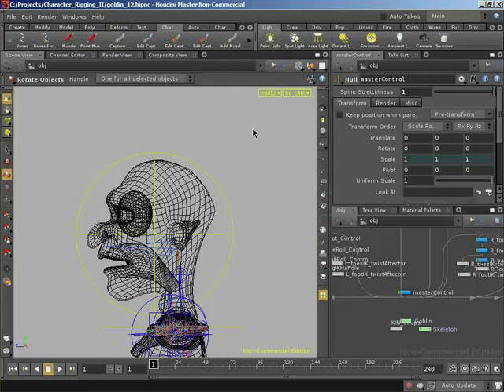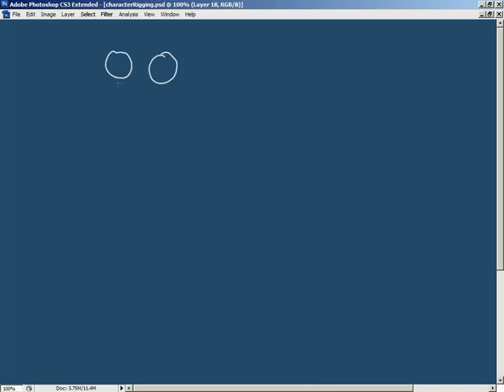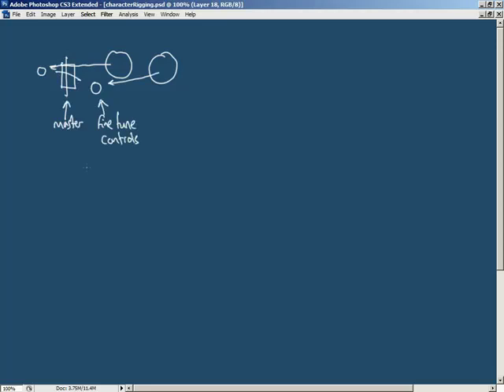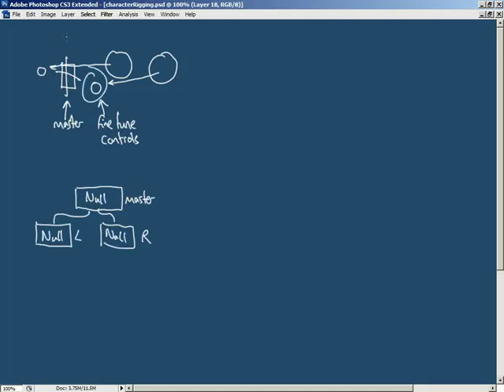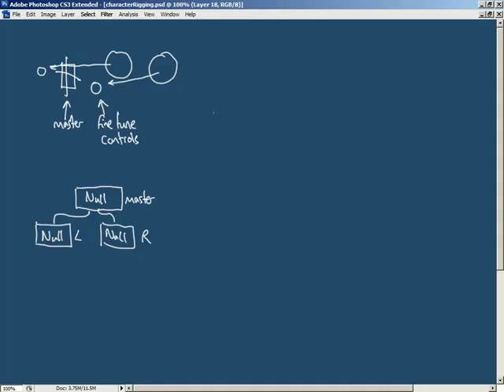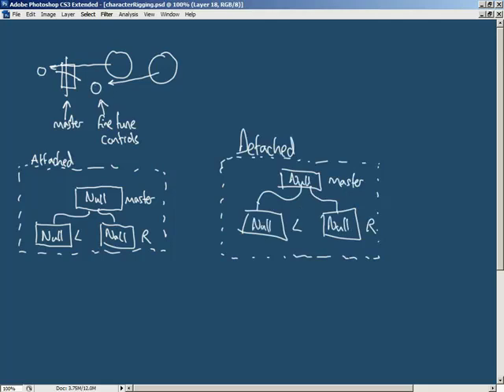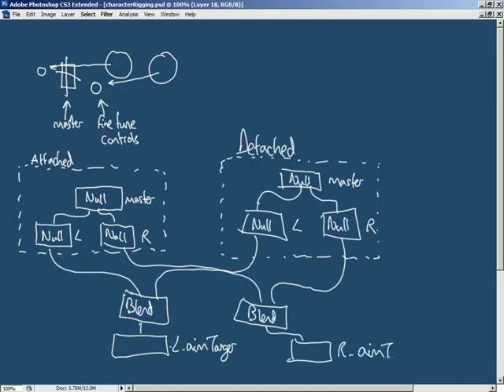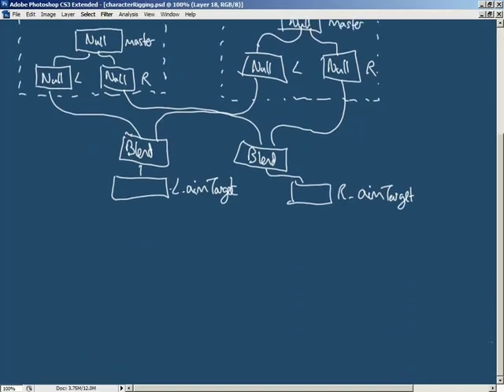Path2 018 eyes overview